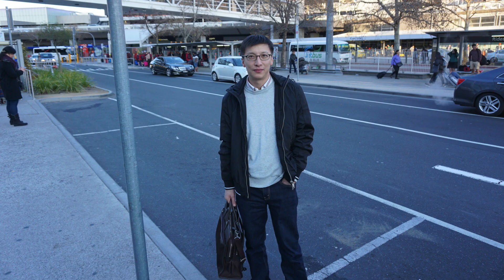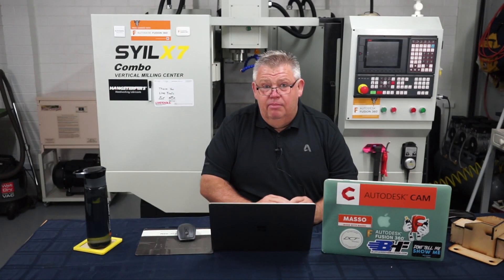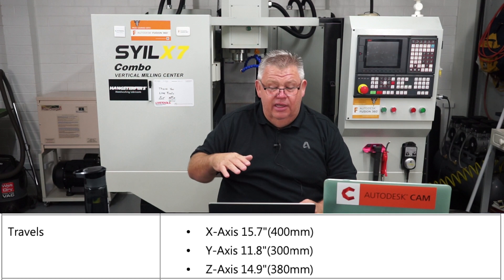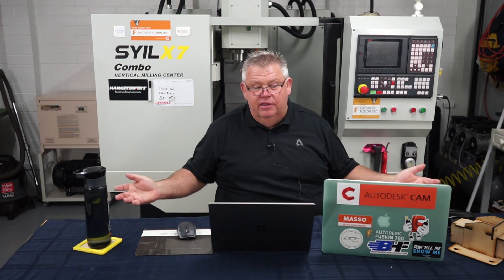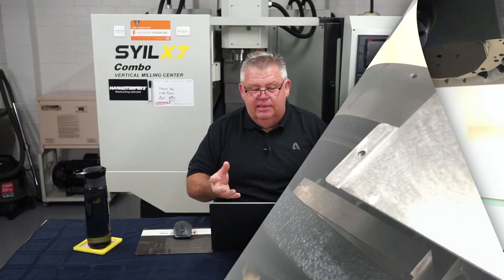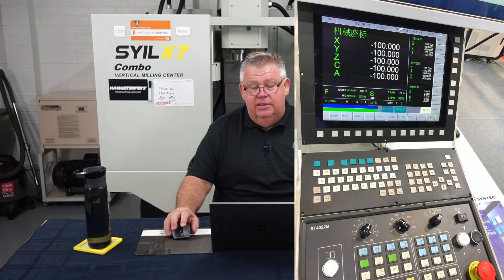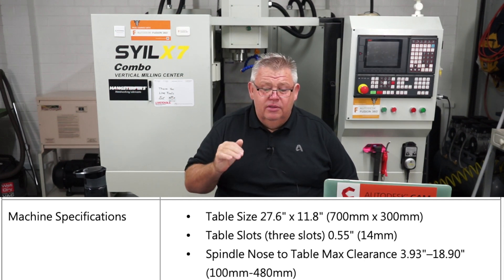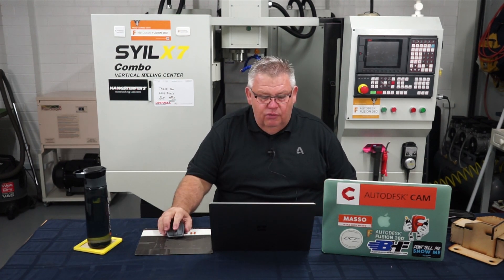2020 SYIL X7 - All new Epoxy Granite CNC Mill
The Design Creativity & Technology Channel is proud to be announcing the all new Syil X7 CNC milling machine for 2020.  Made from epoxy granite and kitted out with all high end parts.  This is going to be a game changer people.